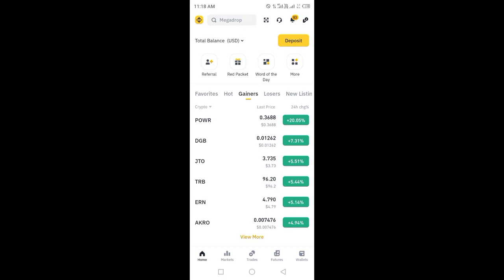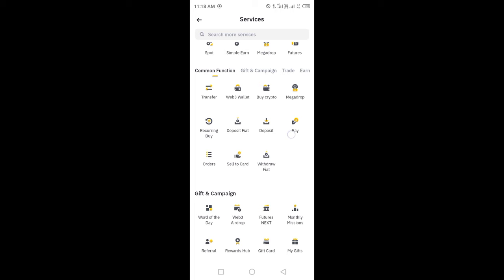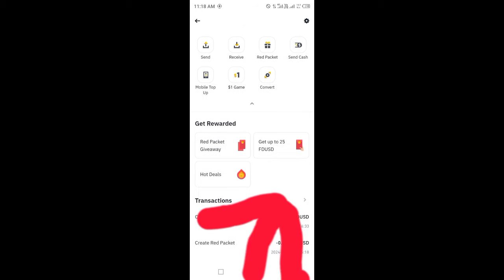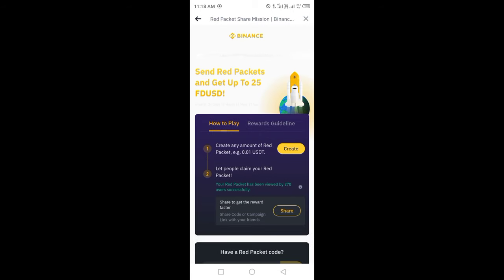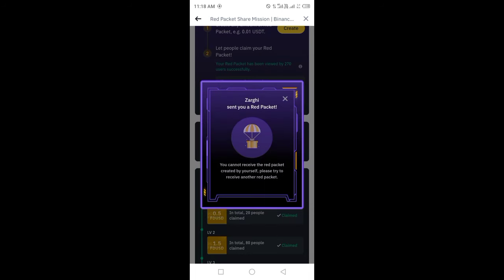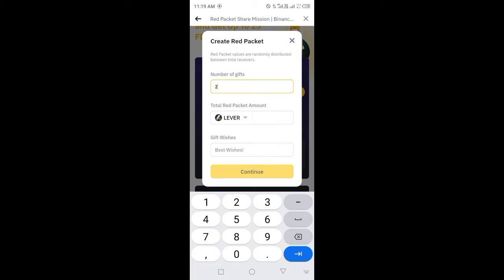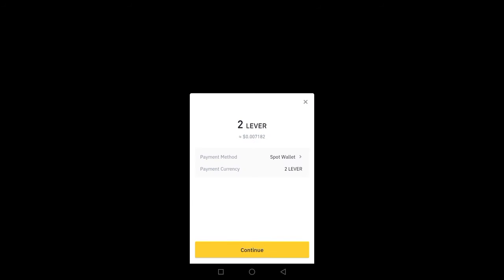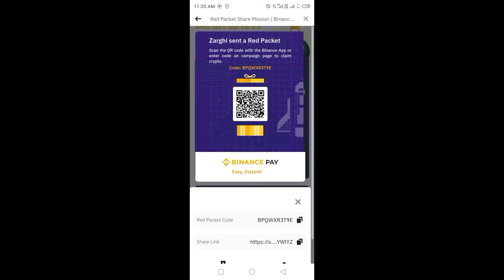Earn Free $25 USDT From Binance Red Packet Event Create Red Packet & Earn Money Free Today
Binance red packet code today| Binance red packet code | Red packet code in binance 7 May 2024

binance red packet code today,red packet code in binance,red packet binance code today, red packet code in binance today,binance red packet code,red packet binance